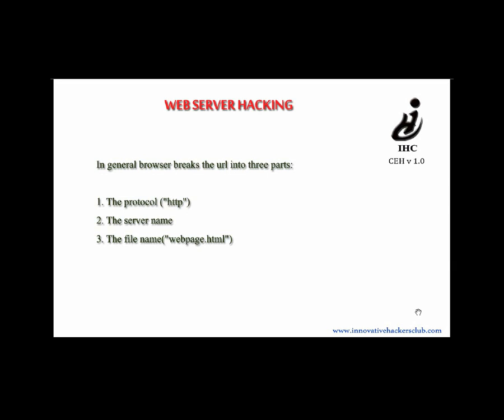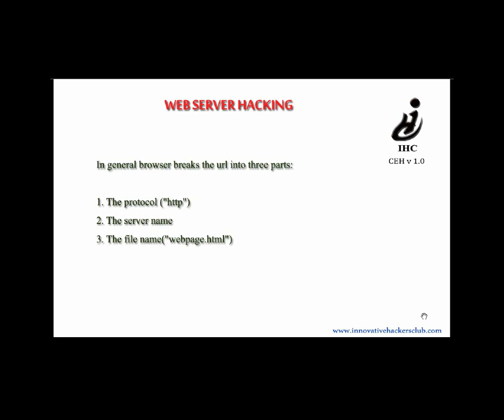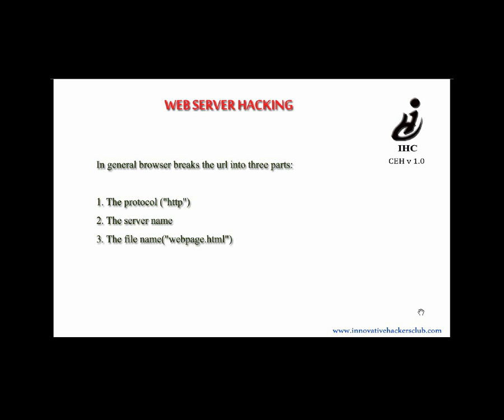71 Web Server Hacking